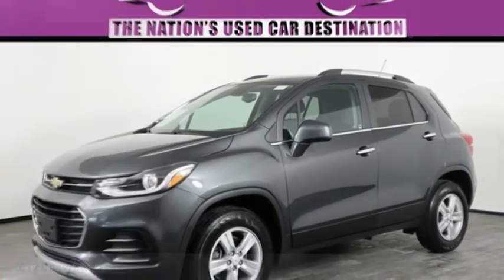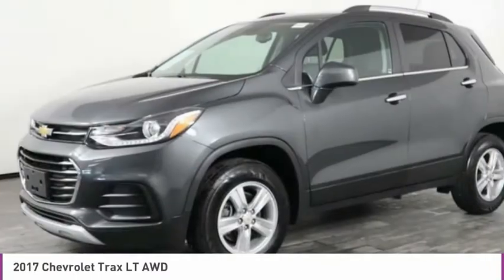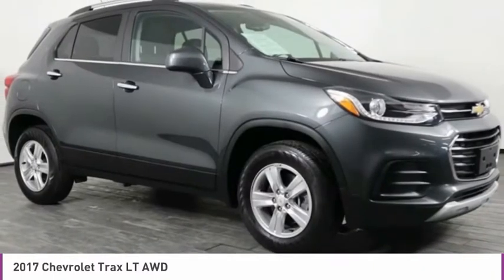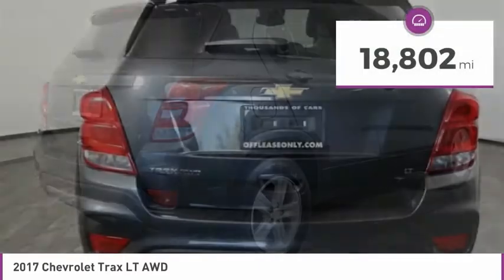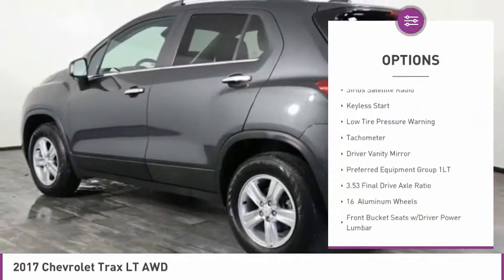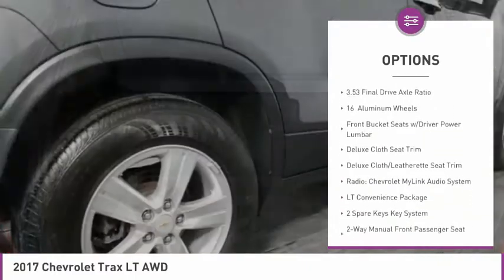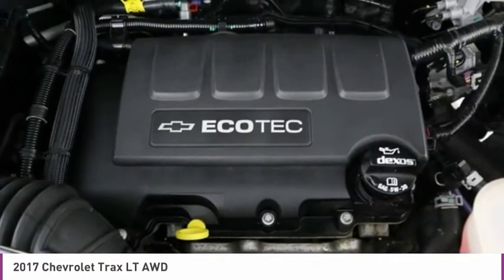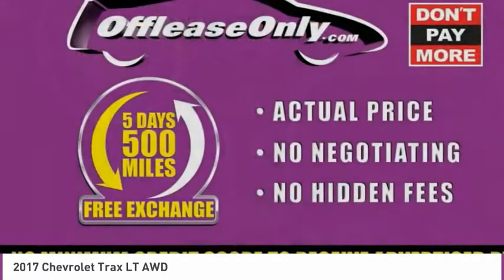2017 Chevrolet Trax C283546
2017 CHEVROLET TRAX West Palm Beach, FL
Stock# C283546

*138 Horsepower | All Wheel Drive | Rearview Camera | Bluetooth | 30 mpg*
Save Big; Original Price was $25,785. You'll soon fall in love with our 2017 Chevrolet Trax LT AWD that's eye-catching in Mosaic Black Metallic! Powered by a TurboCharged 1.4 Liter EcoTec 4 Cylinder that offers 138hp connected to a quick-shifting 6 Speed Automatic transmission send you on your way to enjoying nimble handling and brisk acceleration. Enjoy near 30mpg on the highway in this All Wheel Drive and see that this SUV is a gem of a vehicle that stands out for the best reasons with its athletic stance, LED daytime running lights, and roof rack side rails.
Inside this LT, take note of Chevrolet MyLink with a touch-screen display, available satellite radio, Apple CarPlay, Android Auto, available OnStar 4G LTE WiFi, and steering-wheel-mounted audio controls. The supportive seats feel indulgent and a wealth of amenities including remote engine start, power accessories, remote keyless entry, a 60/40 split-folding rear seat and fold-flat front passenger seat offer comfort, convenience, and versatility.
In safety tests, our Chevrolet Trax earned superior scores so you can drive with peace of mind. You'll have anti-lock brakes, a backup camera, traction/stability control, airbags, and even OnStar with automatic crash notification, roadside assistance, and more. This Trax sets itself apart and hits the street savvy sweet spot so reward yourself today!